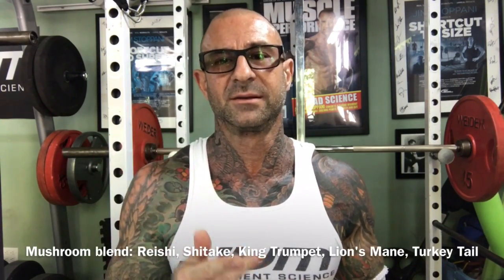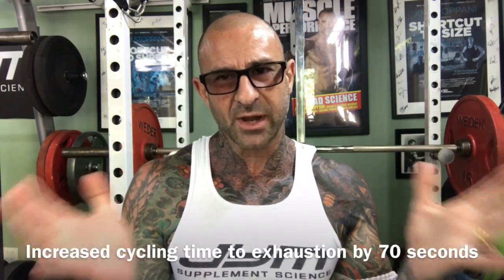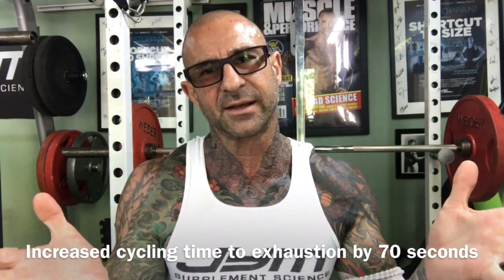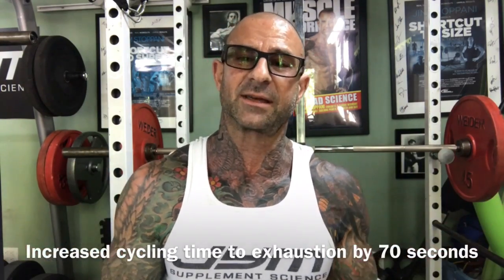My Thoughts On Peak O2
A JYMArmy member asks what my take is on the new ingredient called Peak O2. Here I provide my opinion on the real science.